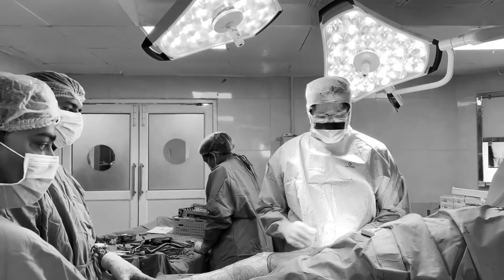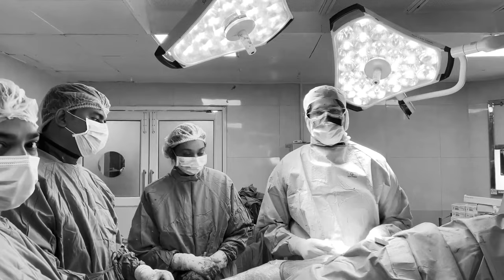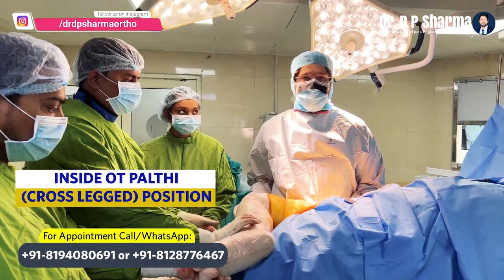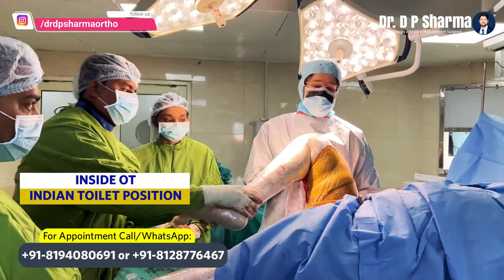Inside OT Cross-Legged, Indian Toilet Position & Dislocation Check During MIS Bikini Hip Replacement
In this video, Dr. DP Sharma performs hip replacement by MIS bikini technique and checks for cross-legged, Indian toilet position, & dislocation during the surgery on one of the patients. Watch this complete video to learn more about it.

If you are looking for hip replacement surgery or suffering from any knee, hip, or shoulder arthritis, then don't forget to consult with the best orthopedic surgeon Dr. DP Sharma.

Dr. DP Sharma is one of the top-rated Orthopedic surgeons in Delhi NCR, Greater Noida and Agra. He is highly specialized in arthroscopy and joint replacement surgery in India. He specializes in Sport injury Surgery.